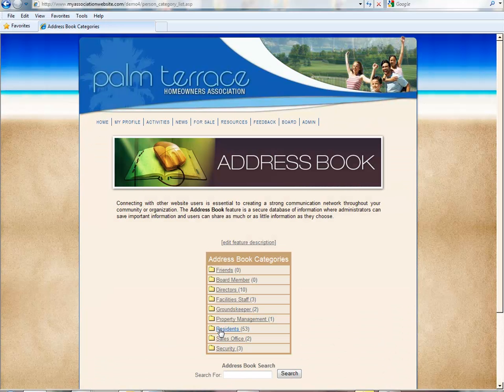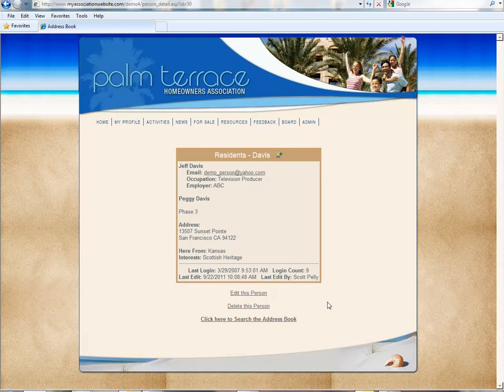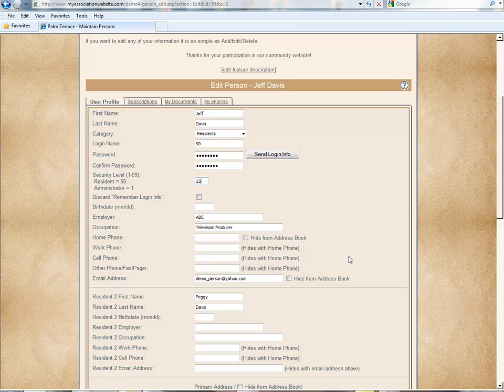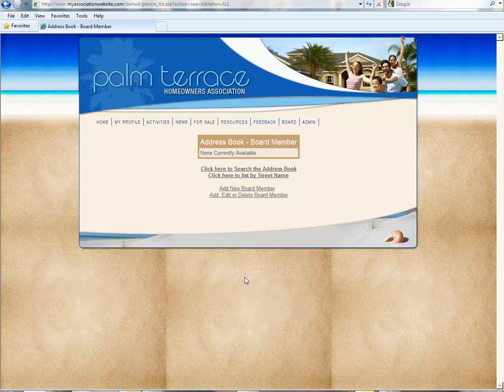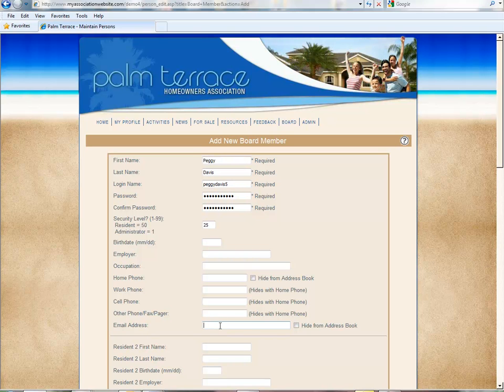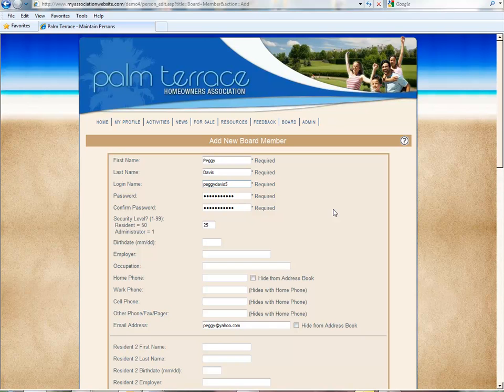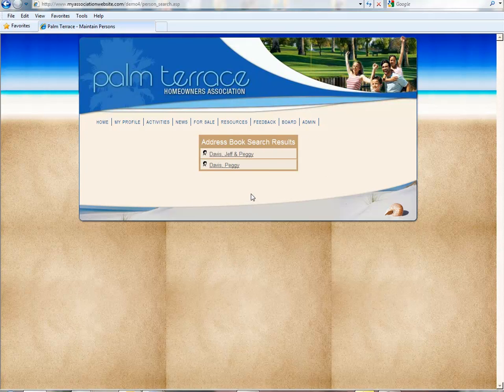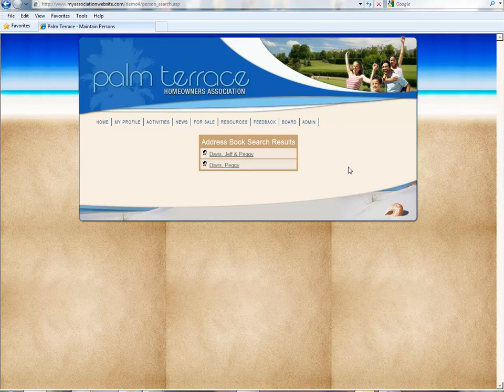AtHomeNet Feature Teacher Series- Adding a Board Level User to the Address Book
our Feature Teacher Series is an educational video collection spotlighting features of the company's industry leading Homeowners Association Website Services. This installment covers the process of adding a Board Level User to the Address Book Feature. The Address Book feature is just one of the many features available on AtHomeNet's HOA Websites, Community Websites, Association Management Websites, Property Management Websites, Condo Websites, POA Websites, Business Websites, Organization Websites, Neighborhood Websites.